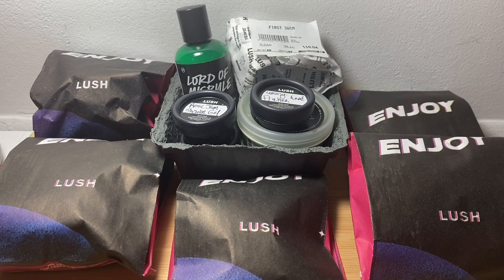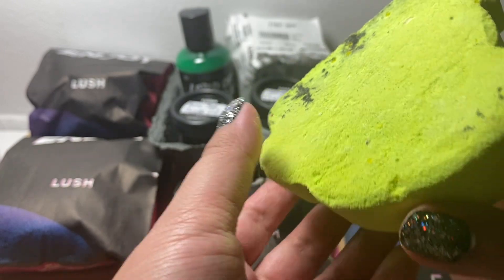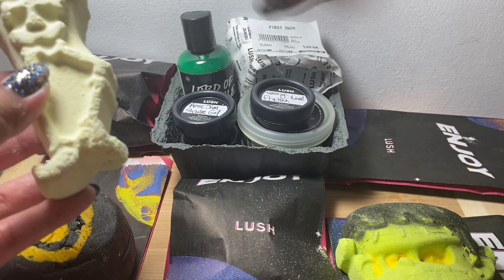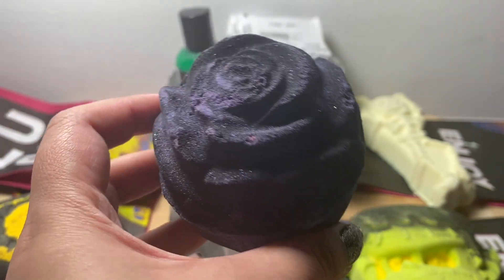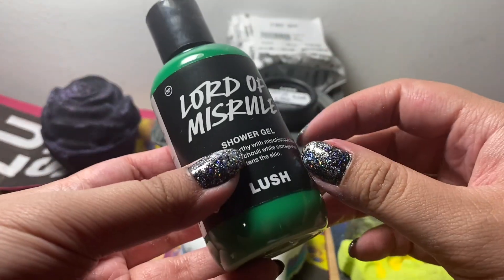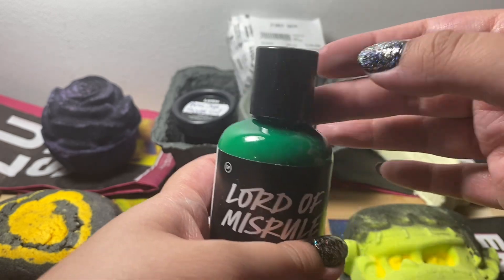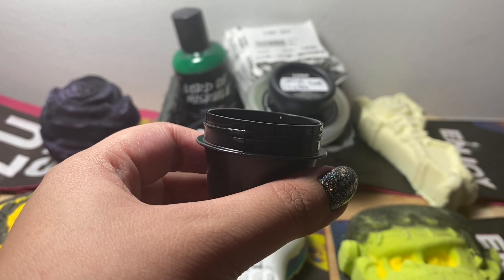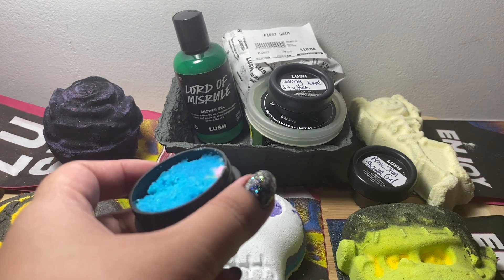ASMR soft spoken: Lush Haul #71 (Halloween 2024) 🎃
Happy Halloween! (even if I upload this earlier than that...) 🎃